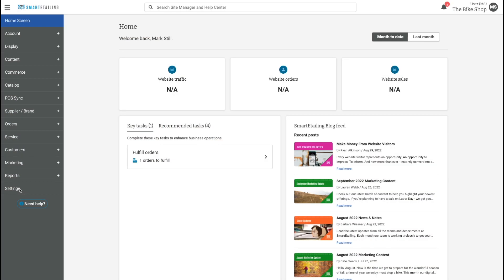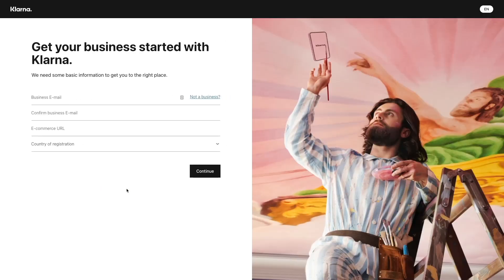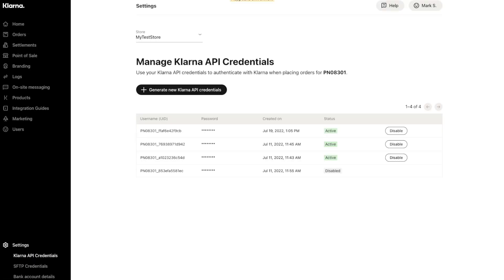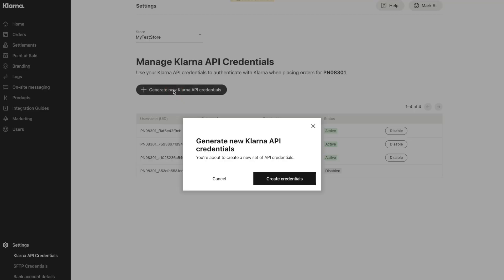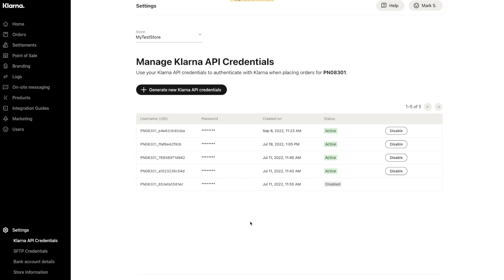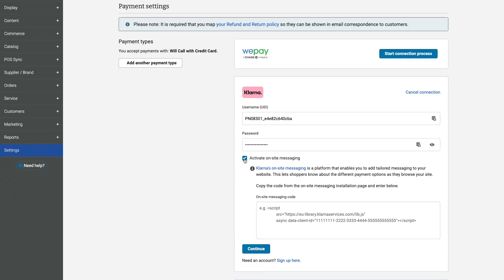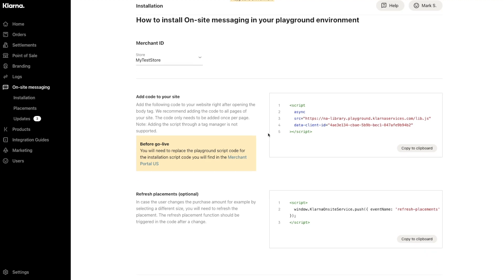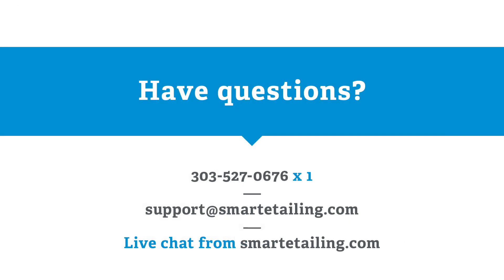How To: Klarna Setup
How to set up Klarna as a payment option on your SmartEtailing website.

0:00 Introduction
0:15 Where to begin
0:28 Set up a new Klarna account (if you don't already have one)
0:44 New or existing account, the setup is the same
1:35 Just show me the part where I get the Username and Password from Klarna
2:06 Enter the Klarna Username and Password in your website site manager
2:24 Add On-site messaging for Product Pages and for other Klarna messaging
3:12 Be sure to enable Klarna as you would any other payment method
3:23 Our contact info